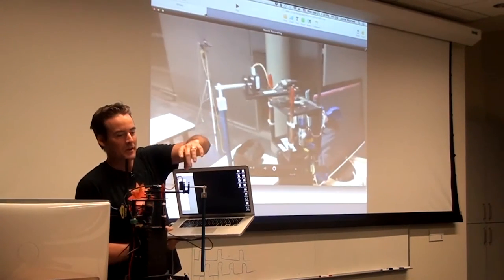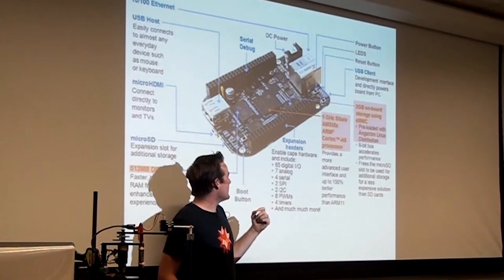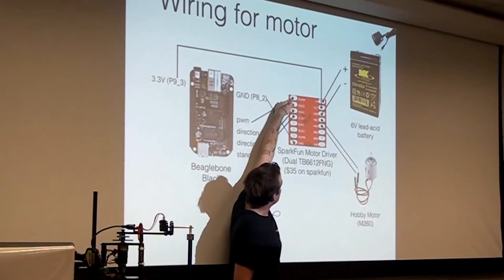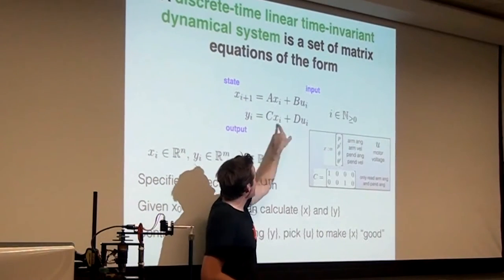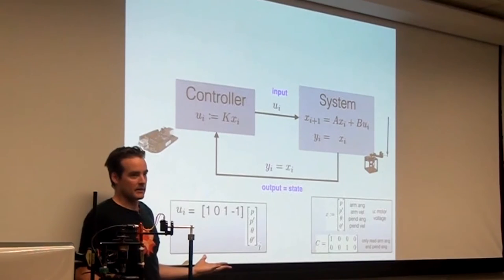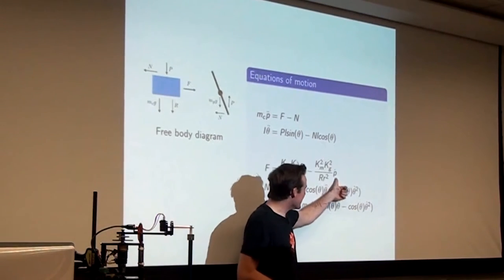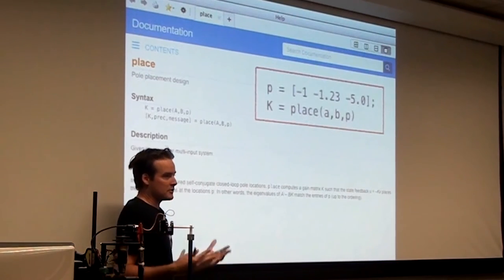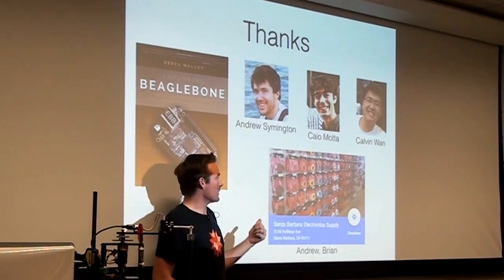Pendulum + Beaglebone + Control Theory = Profit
Can a Beaglebone Black balance a pendulum? The answer is a resounding yes... thanks to our friend, Control Theory.

In this talk, we present an overview of the Quanser pendulum hardware, the Beaglebone Black, and state-feedback controllers.

The intended audience is engineering undergraduates.

Presented to the IEEE Club at the University of California, Santa Barbara.